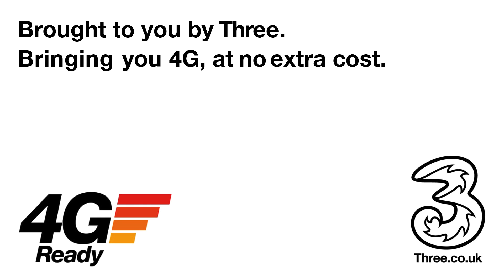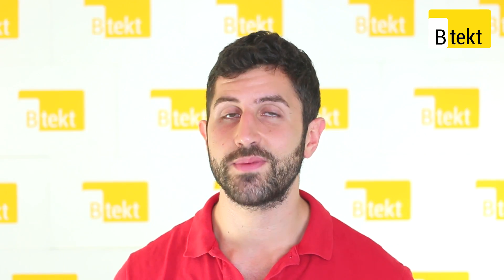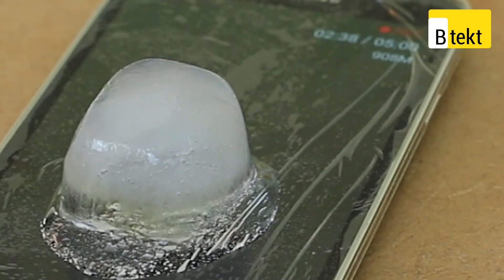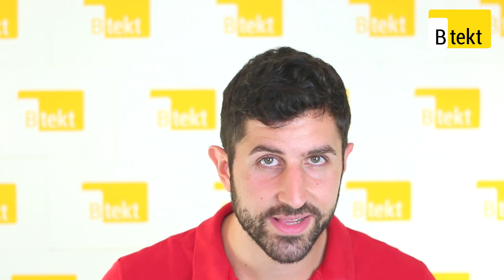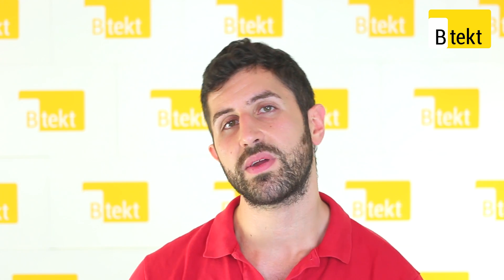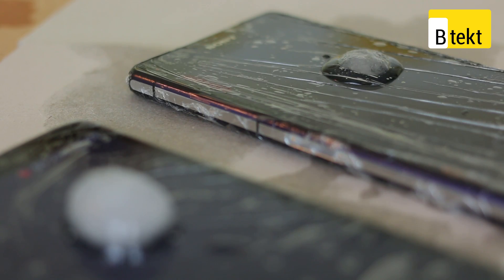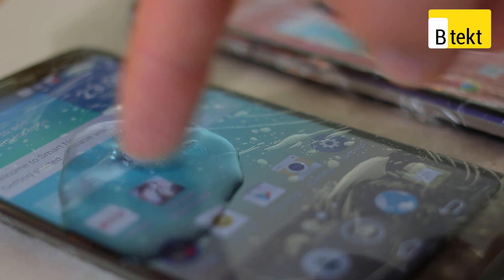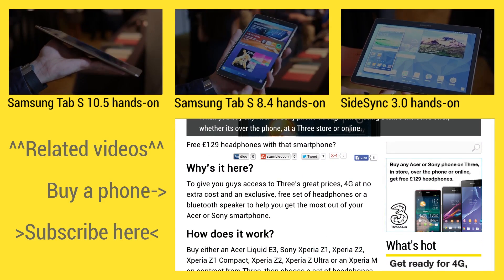4K heat test: LG G3, Samsung Galaxy Note 3, S5, Sony Xperia Z2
We compare the heat the LG G3, Samsung Galaxy Note 3, S5 and Sony Xperia Z2 produce when recording 4K video. In true Btekt style, rather than use a thermometer, we use Ice Cubes for some sped up video of wrapped up phones.